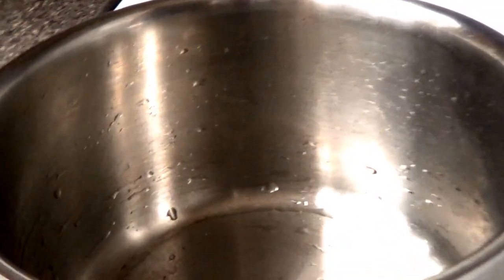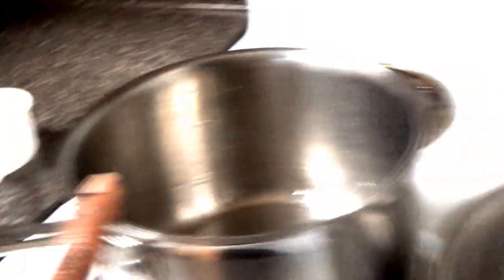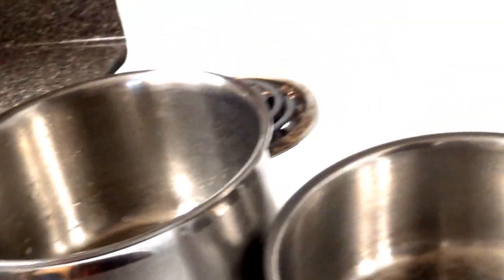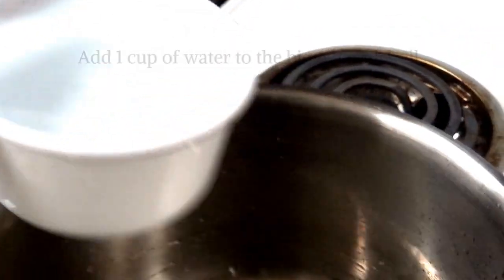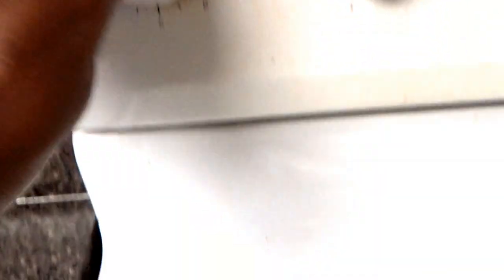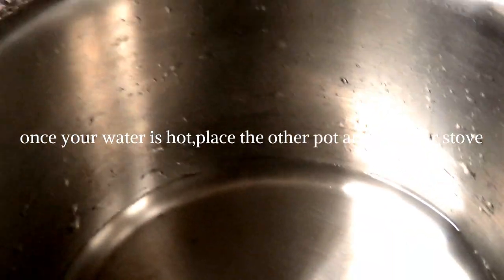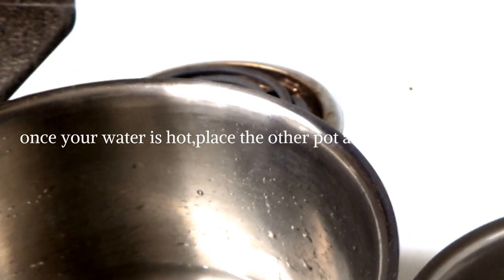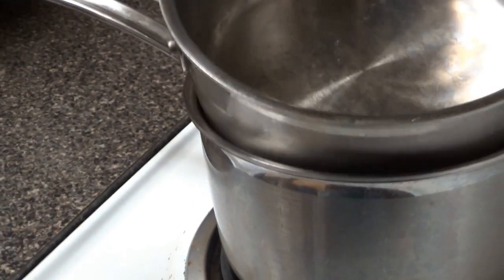How To Make a DIY Double Boiler|Melt Your Chocolate Easily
Learn how to make a convenient double boiler with items you already have in your kitchen! In this video, i'll show you the simple steps to make your own DIY double boiler - all without needing any special equipment.
Download the Fetch reward App &use my code to sign up {VBEUF}